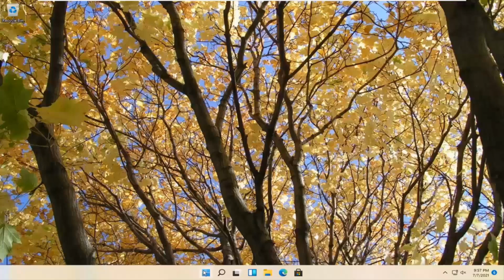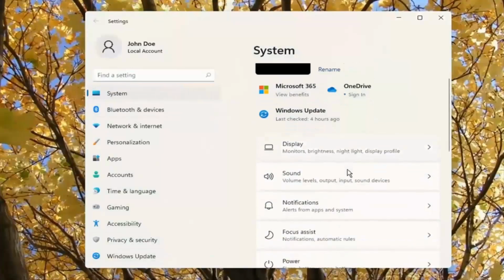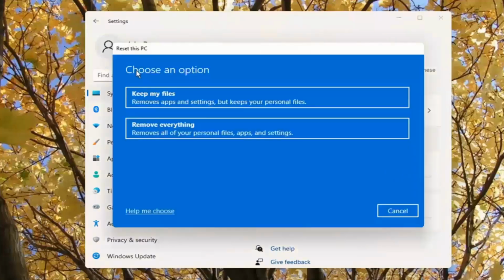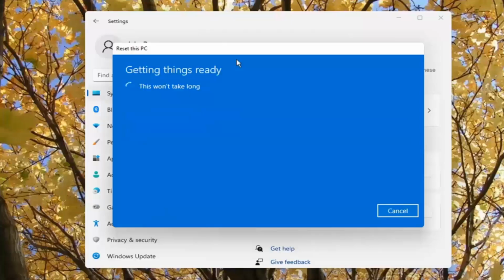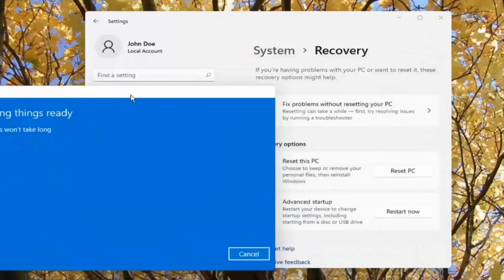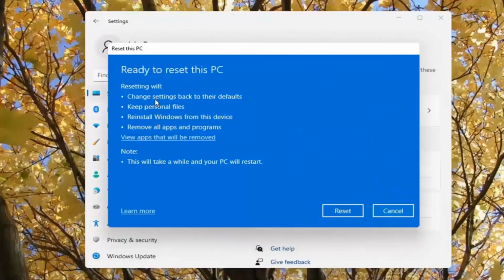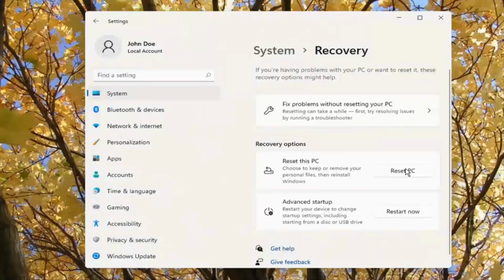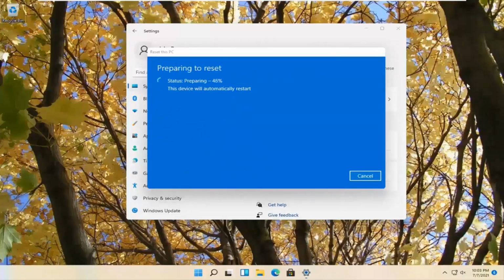How To Factory Reset Dell G15 5520 [Walkthrough]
If you're searching for how to factory reset the Dell G15 5520, this tutorial provides a helpful overview of the reset process and what users can expect before restoring their gaming laptop. Whether you're preparing the device for a new owner, improving system stability, or returning Windows to its original configuration, understanding the process is important. This video focuses specifically on the Dell G15 5520 and presents the topic in a clear, easy-to-follow format. It is an excellent resource for anyone researching Windows recovery and Dell laptop system restoration.

Issues addressed in this tutorial:
Dell G15 5520 factory reset
How to factory reset Dell G15 5520
Dell G15 5520 reset
Dell G15 5520 Windows reset
Dell G15 5520 recovery
Reset Dell G15 5520 laptop
Dell G15 restore Windows
Dell gaming laptop recovery
Windows recovery Dell G15 5520
Dell G15 5520 troubleshooting

This tutorial is designed for Dell G15 5520 users who want to better understand factory reset options without covering the detailed restoration procedure. It discusses the topic in a straightforward way, making it suitable for users with varying levels of technical experience. Whether you're looking into Windows recovery, Dell G15 5520 system restoration, or laptop reset options, this video offers valuable background information. It serves as a useful reference for anyone interested in maintaining or restoring their Dell G15 5520.